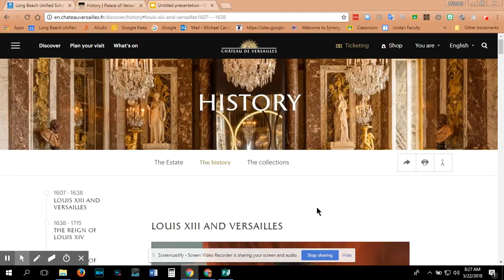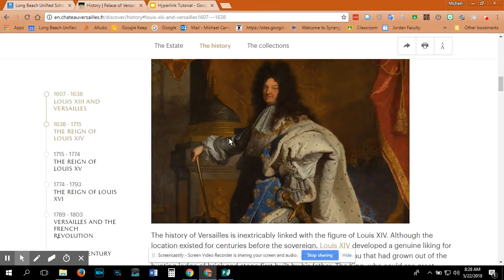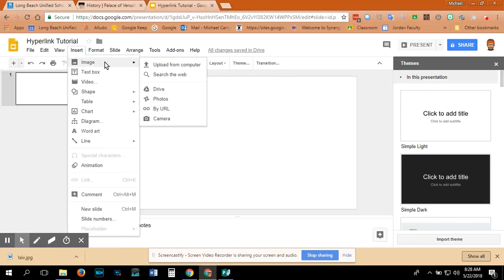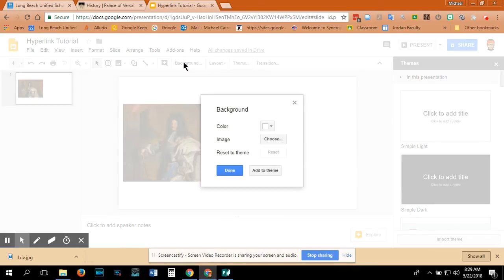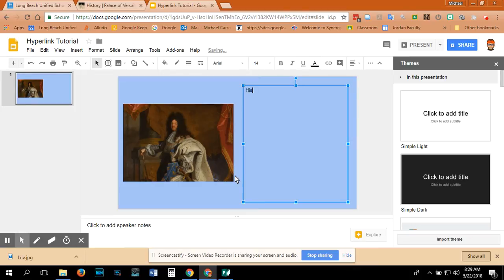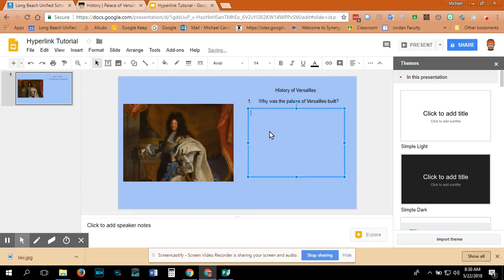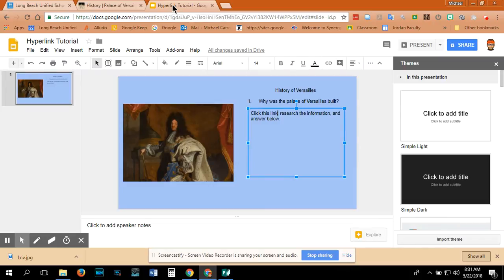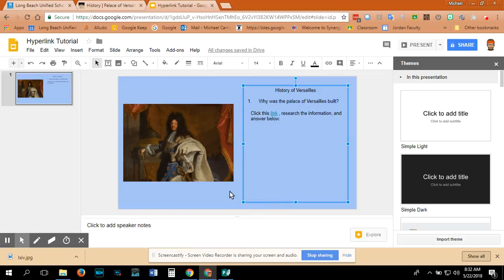Adding Hyperlinks to Google Slides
How to add hyperlinks to Google Slides